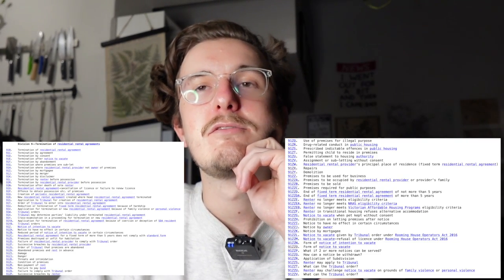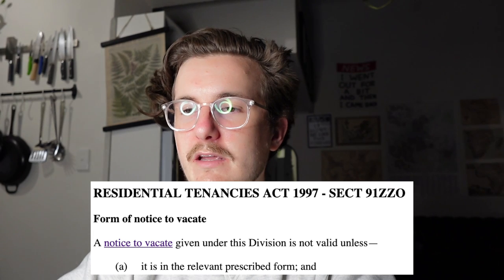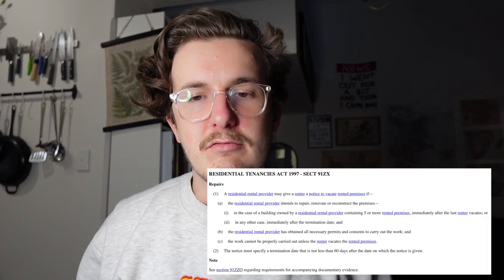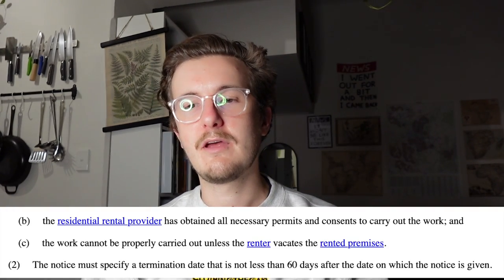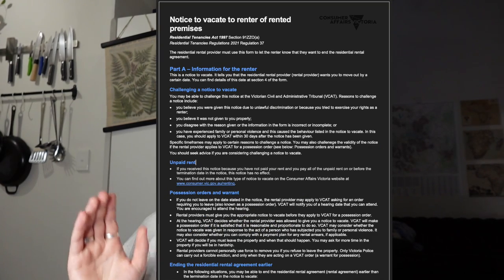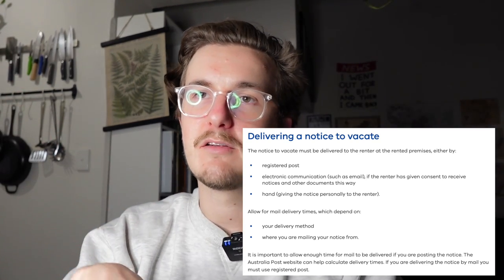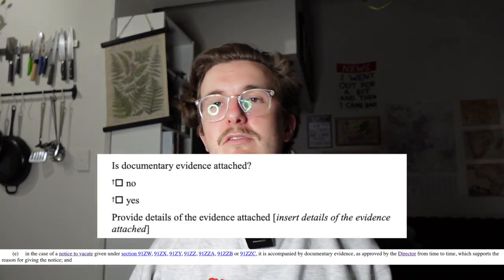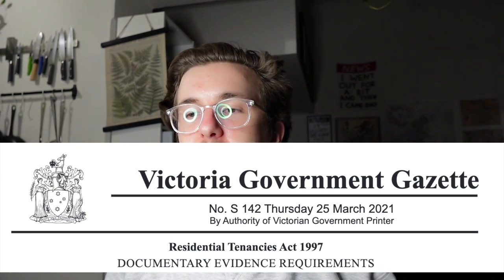The Eviction Series - Episode 1 - Renovations, Repairs, Reconstruction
This video details what you should look out for if you receive a notice to vacate under section 91ZX of the Residential Tenancies Act, if you're a Victorian.

I'm hoping to expand this to other states, so if you've received an eviction notice, please let me know which state you're in and what reason you were given - I'll try do an explainer video!